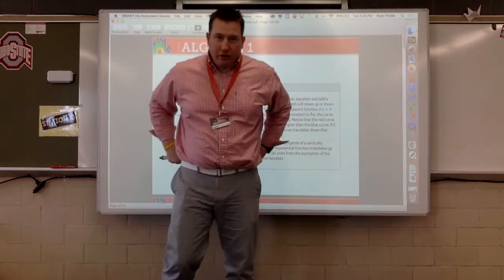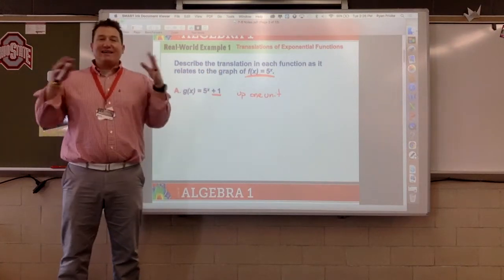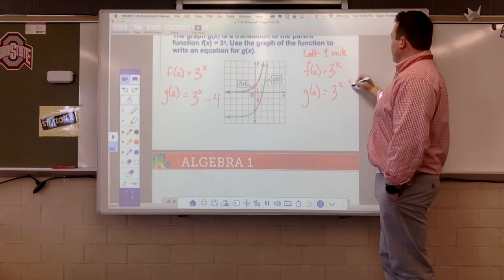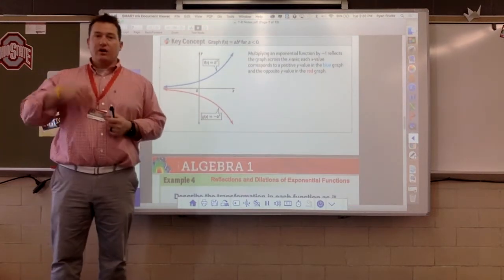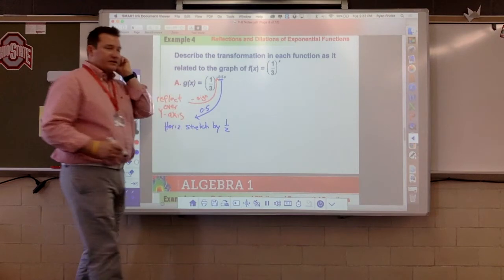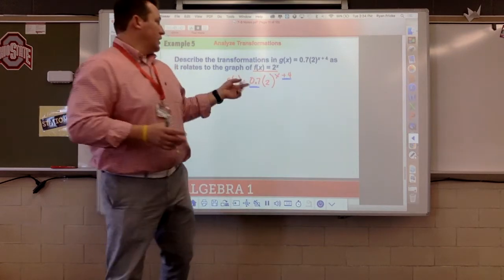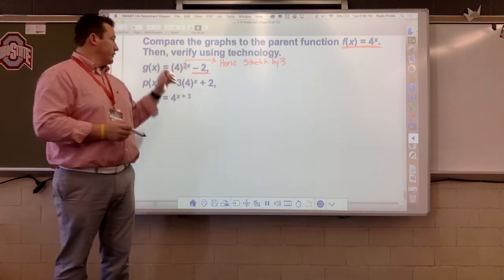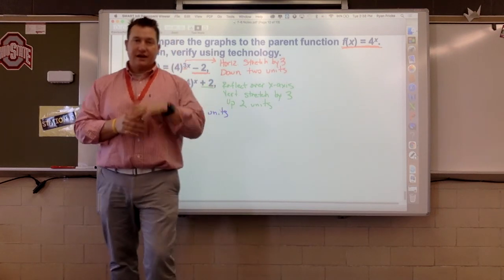Algebra 7-6 Notes